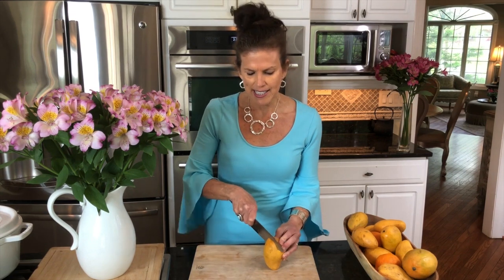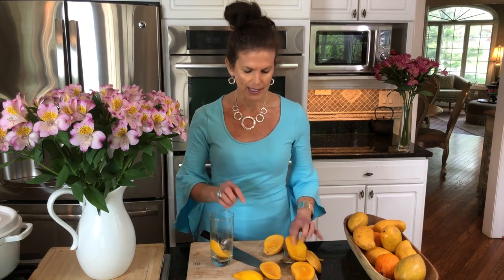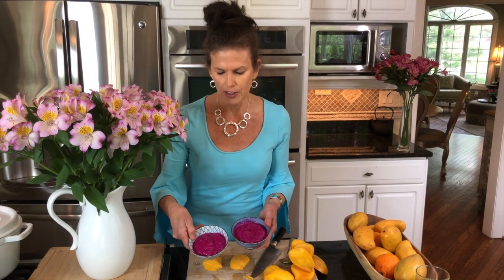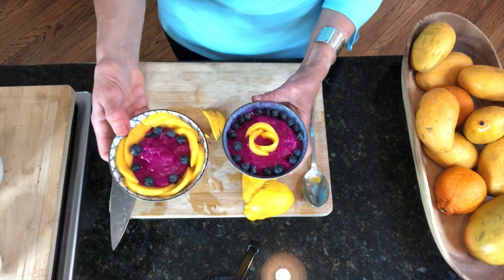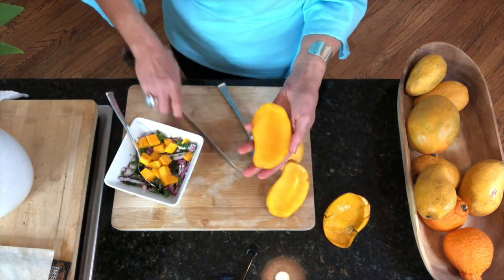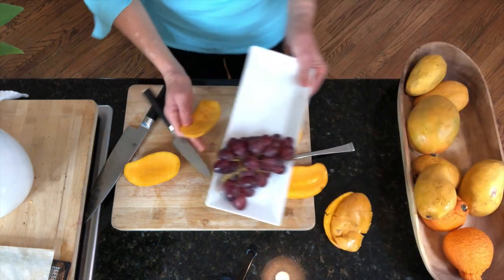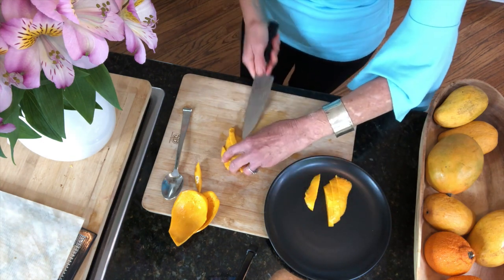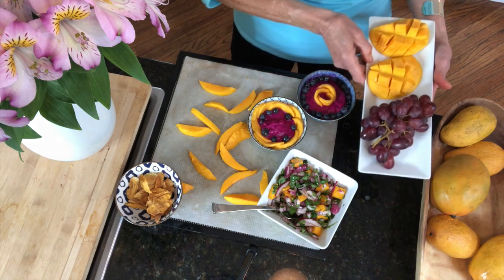Mango Magic | Instructions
All classes are recorded so you can sign-up at anytime to receive the 33+ recipes, full-length 90 minute classes, shopping lists and daily support. Make your reservation today

♡Here is the list of all of our Vegan Cooking Series. Join anytime and receive all the recipes, full-length class recordings, detailed shopping lists and daily support:

About Vegan News Daily:

Dynamic Mother/Daughter Duo Elspeth "The Speedy Vegan" Feldman and raw vegan expert Caileigh Feldman are Culinary Instructors at your number one news source for all things that are whole-food, plant-based.  Elspeth and Caileigh  love showing how to prepare vegan recipes that are always "nutritious, delicious, fresh and fast." They are passionate about making a positive impact on the lives of all animals on this dear Earth, the environment and on the health of as many people as possible. Elspeth and Caileigh love hosting joyful, action-packed cooking classes online and demonstrating how to make meals that are good for you...and good for the planet.